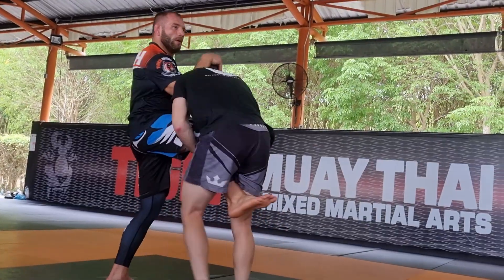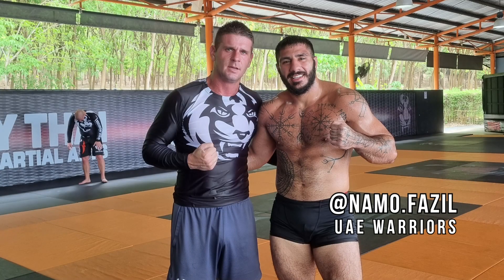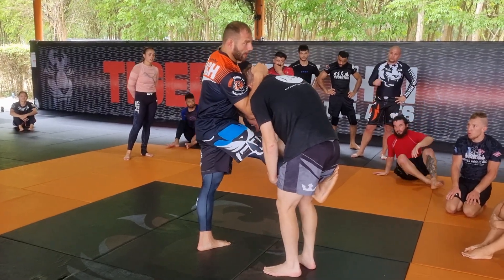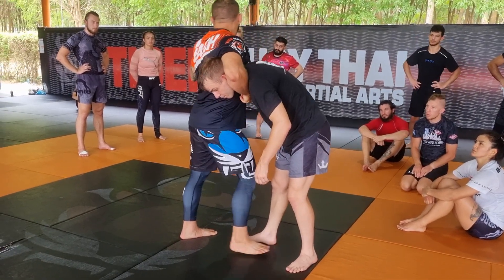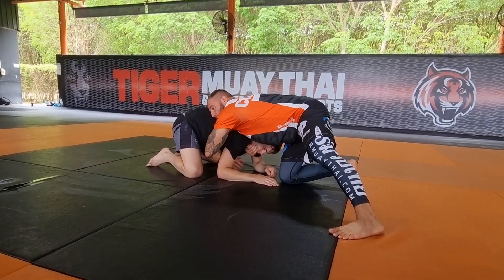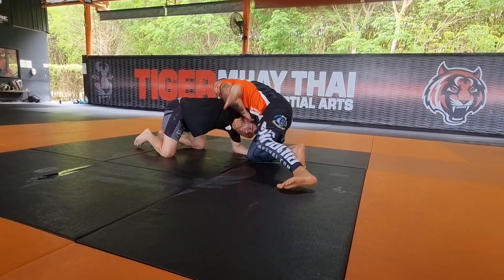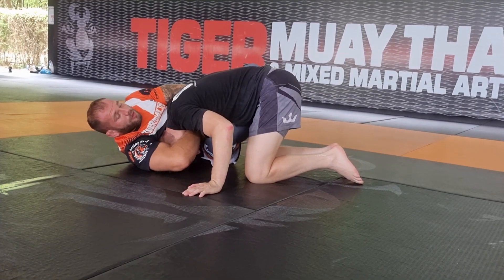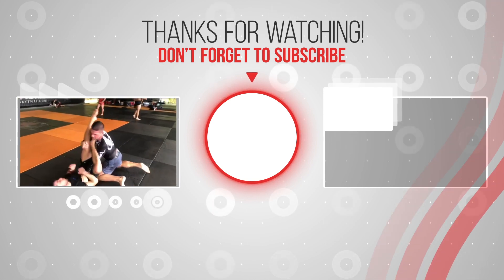My BJJ Class at Tiger Muay Thai (All Levels) | SE03E102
In this video, I will share my nogi BJJ experience with you here on Fitness Street.

*TIMESTAMPS*

00:00 - Introduction
01:47 - Technique Demonstration
07:05 - Rolling

Filmed: 3rd of April 2023

*FITNESS STREET RESOURCES*

*MY BODY TRANSFORMATION PROGRAM*

Join my simple, science-based program to rapidly shred fat, build muscle, and get stronger. This is the program I wish I had when I started my journey years ago.

*BACKGROUND MUSIC*

Brad Newton is not a doctor or a medical professional.  Always consult a physician before starting any exercise program. Use of this information is strictly at your own risk. Brad Newton will not assume any liability for direct or indirect losses or damages that may result from the use of information contained in this video including but not limited to economic loss, injury, illness or death.